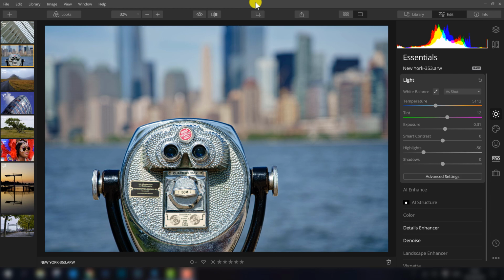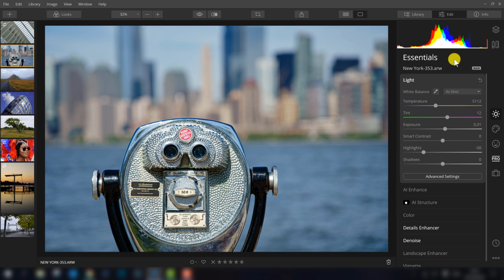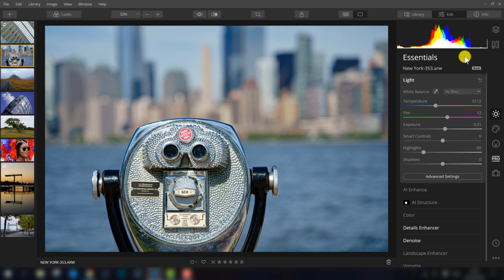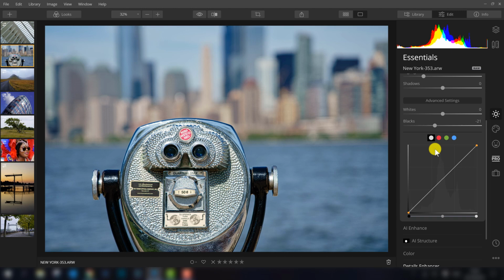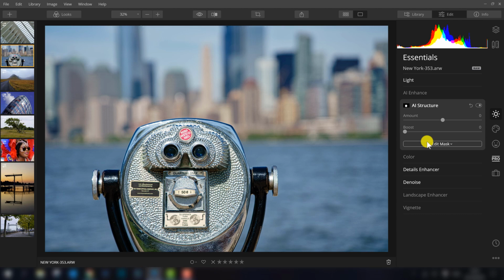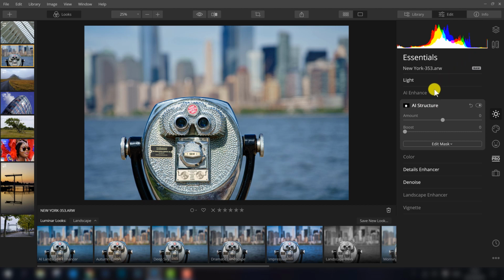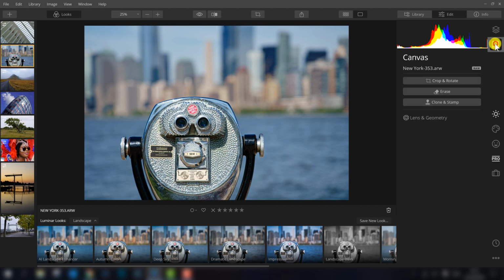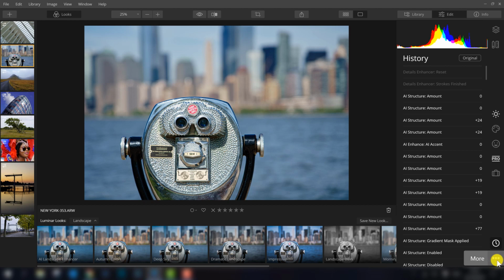New in Luminar 4 - Interface Changes (part 1/4)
Luminar 4 will be released the 18th of November.

Luminar 4 comes with several new features. We created 4 tutorials to explain you the most important features. Enjoy watching!

In this video we explain you the mayor changes in the interface. Mainly the 'Edit' module got big chances. Watch this video so you can find the right options and filters.